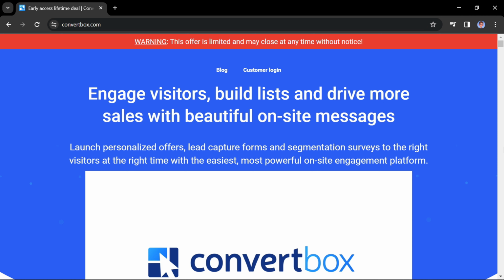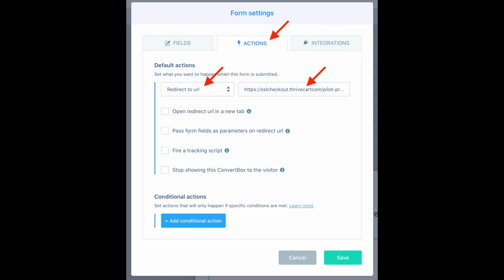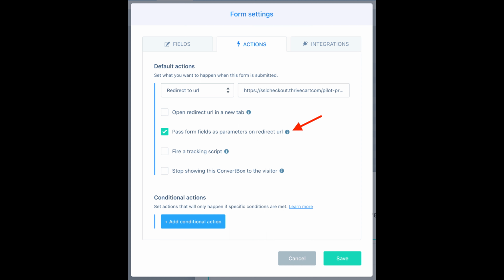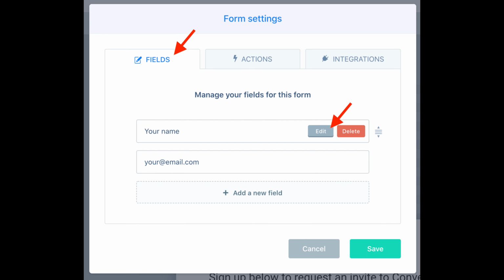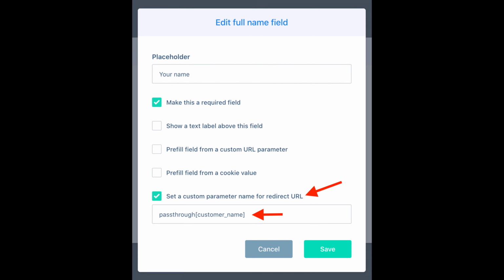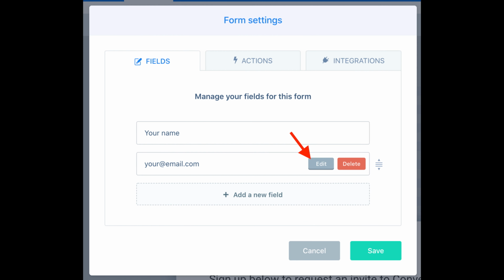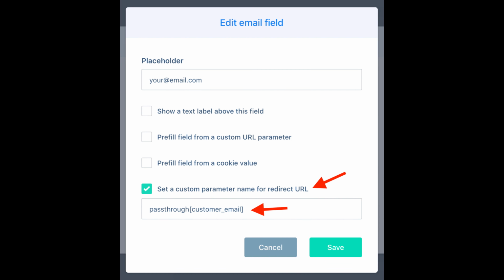How to Pass field values from ConvertBox to ThriveCart 2025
Discover how to enhance your marketing automation by seamlessly passing field values from ConvertBox to ThriveCart. In this video, I'll provide you with a step-by-step process of integrating ConvertBox with ThriveCart to optimize your lead generation and sales processes. Elevate your marketing game and unlock new possibilities with this essential integration guide. Drop your comments and questions below.